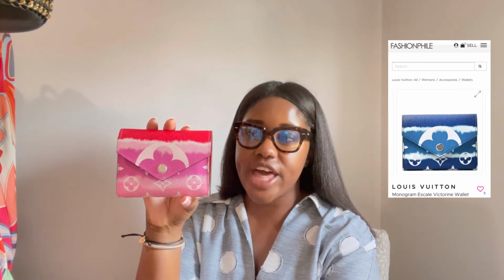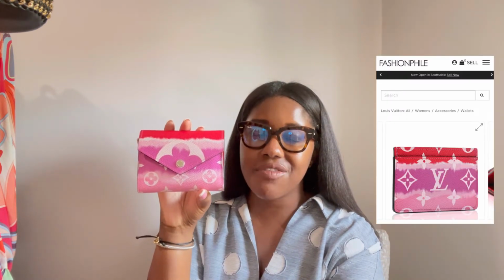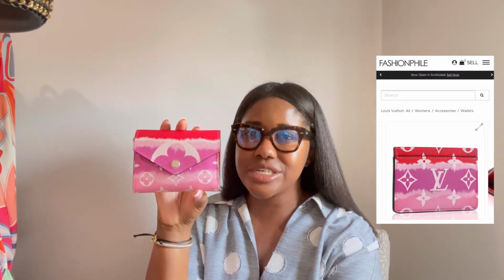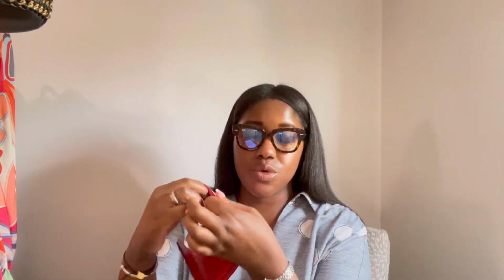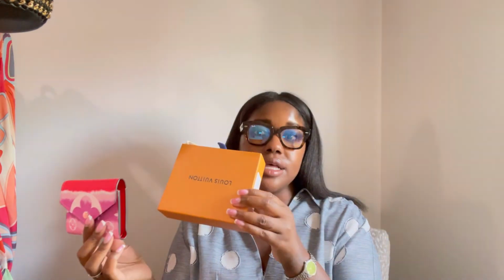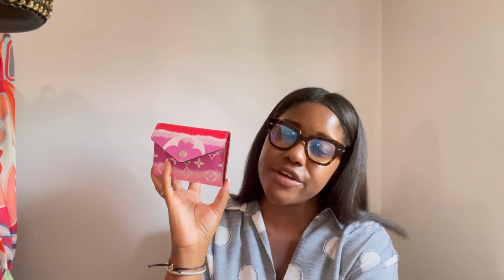LOUIS VUITTON VICTORINE WALLET ESCALE COLLECTION 💕FASHIONPHILE FIND💕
LIMITED EDITION LOUIS VUITTON VICTORINE WALLET💕